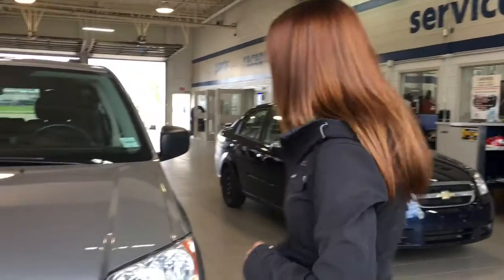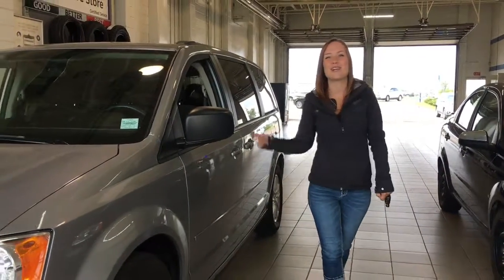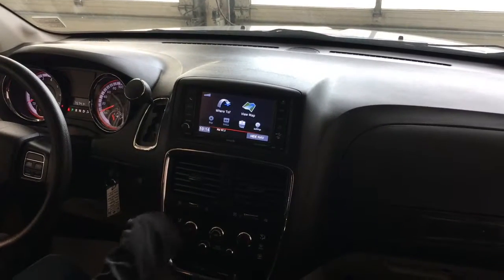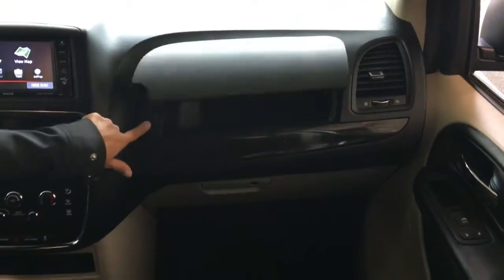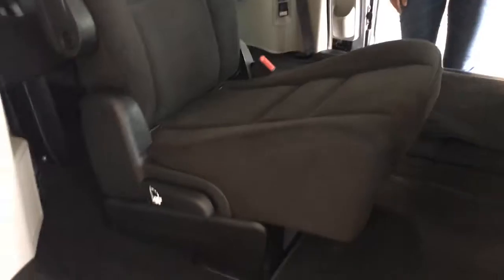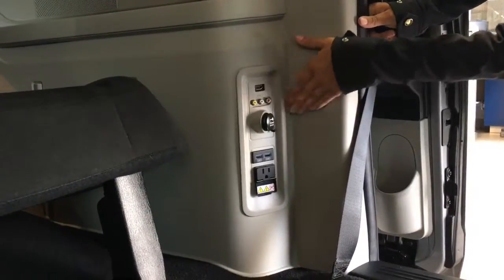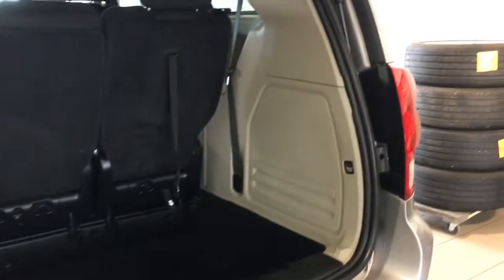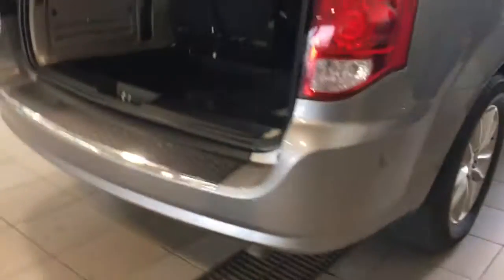2015 Dodge Grand Caravan U52370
2015 Dodge Grand Caravan | Lakewood Chevrolet

Comments: 3.6L Pentastar VVT V6
Accident Free
6-Speed Automatic Transmission
Integrated Roof Rails Crossbars
17" Steel Wheels
Power Adjustable Driver Seat
Power Windows
Power Convenience Package:
Right and Left Power Sliding Doors
Power Liftgate
Navigation
Three-Zone Manual Temperature Control
Rear Air Conditioning
Uconnect
430 6.5 Color Touch Screen
AM/FM/CD/HDD
Video Remote Control
2 Wireless Headphones
2nd Row Overhead DVD console
2nd and 3rd Row Stow'N Go Bucket Seats
115V Auxiliary power Outlet
HDMI Input Jack
Audio Jack Input for Mobile Devices
Remote USB Port
Test drive this must-see, must-drive, must-own beauty today at Lakewood Chevrolet, 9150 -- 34 Avenue. NW, Edmonton, AB T6E 5P2.

Our Lakewood Chevrolet Certified Pre Owned Program gives you a better Pre Owned buying experience with the 150+ Point Certified Inspection, Manufacture's Warranty, Exchange Privilege, and Roadside Assistance. All Lakewood 'Certified Pre-Owned' vehicles come with an oil change, full tank of gas, and a complete detail to give you the peace of mind when purchasing a certified pre-owned vehicle. All of this from #1 Customer Service Chevrolet dealer in Canada.

We are an AMVIC licensed Dealer.

Stock
Kayla and Kitrina

9150-34 Ave, Edmonton Ab, T6E-5P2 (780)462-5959